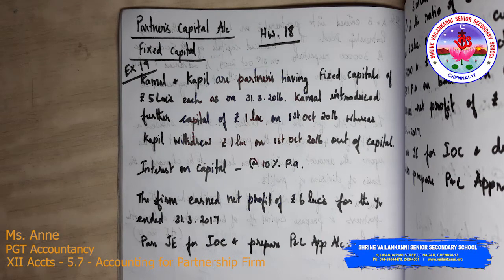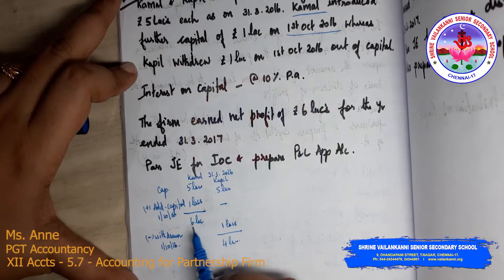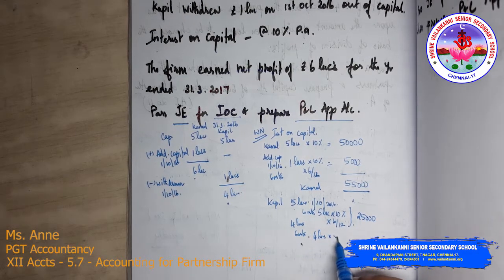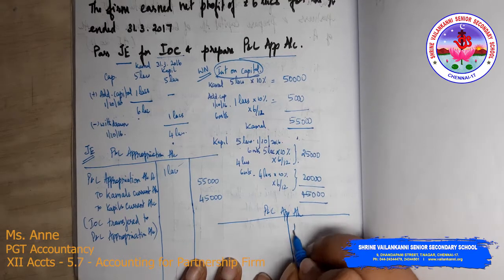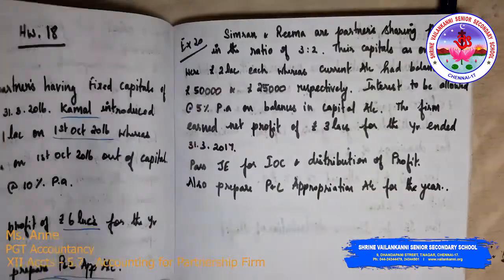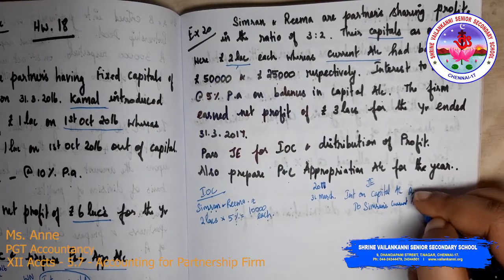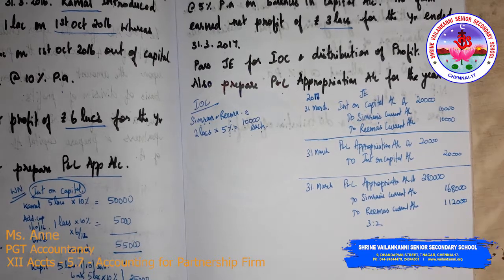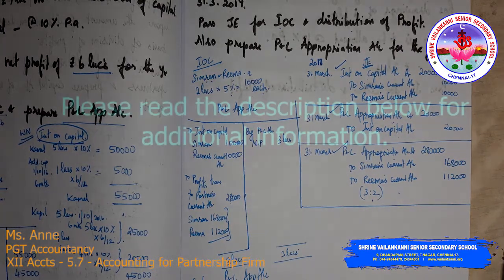SVSSS (12 CBSE) XII Accountancy - 5.7 - Accounting for Partnership Firm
Duration: ⏲ 19m17s

Lesson Description:
XII Accountancy 5.7
Class 8
Accounting for Partnership Firm
Exercise problem 19 Profit and Loss Appropriation including the concept of Fixed Capital method and calculation of Interest on Capital.